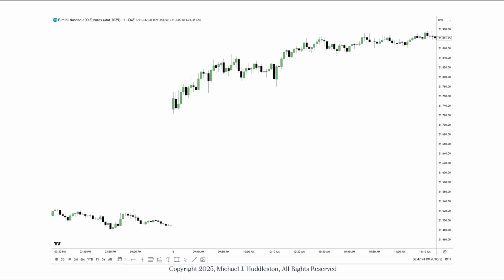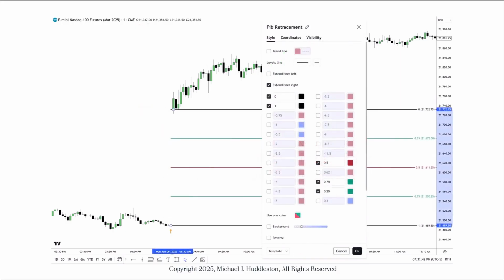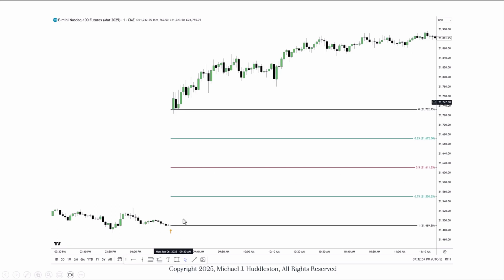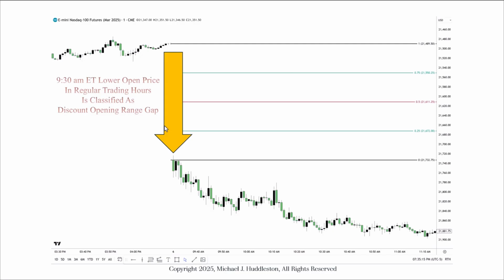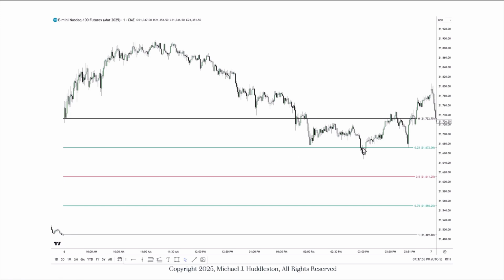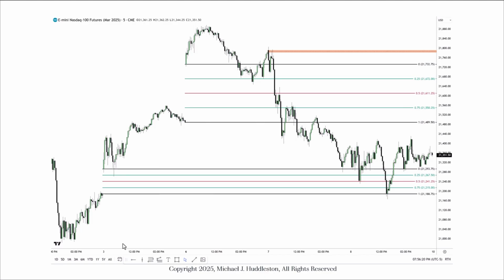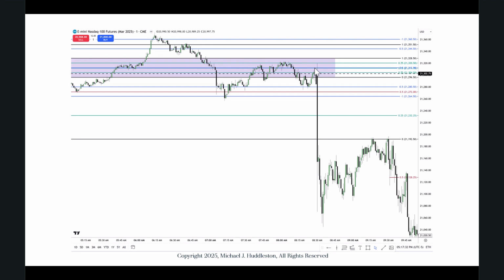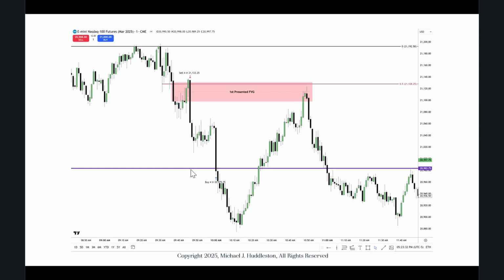ICT💎Opening Range Gaps [Model 2025]